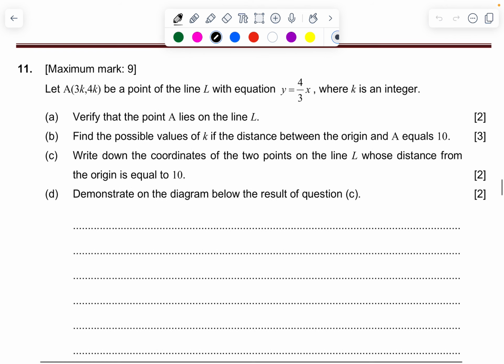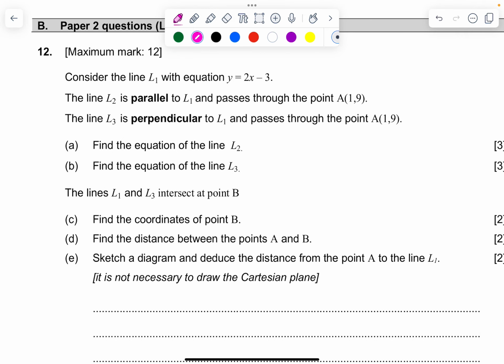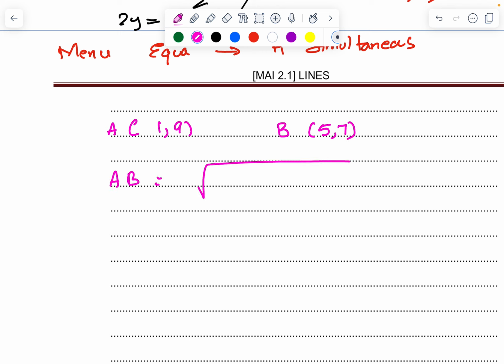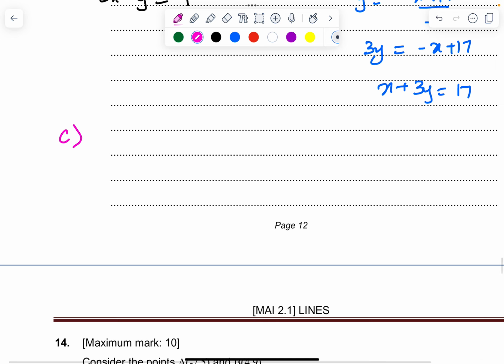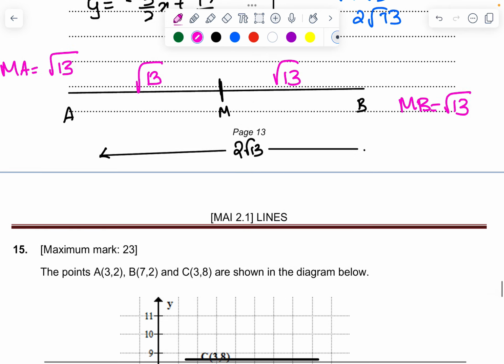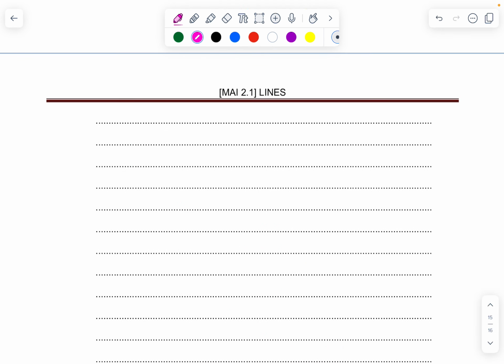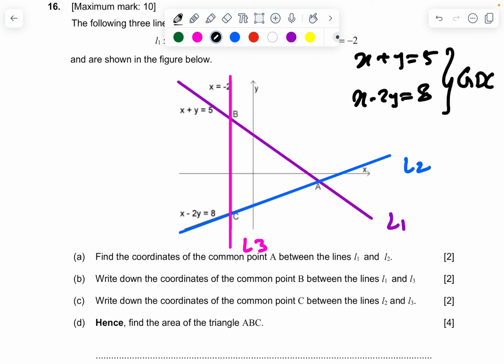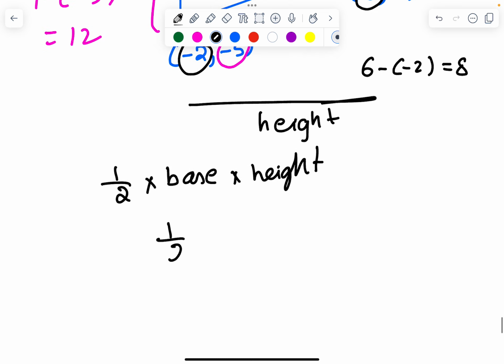Guided Solutions IBDP AIHL/AISL Lines Part 2